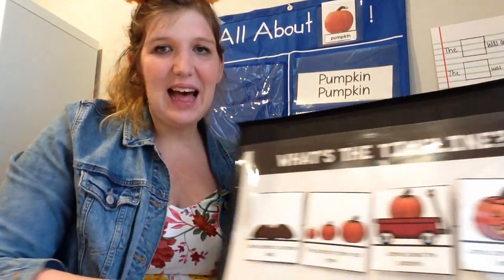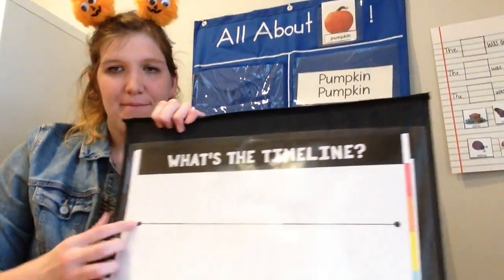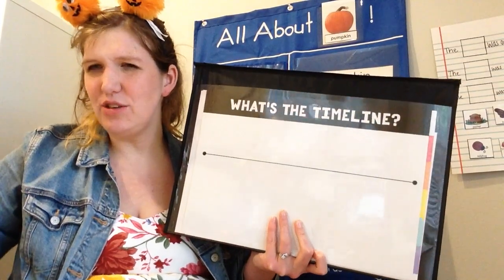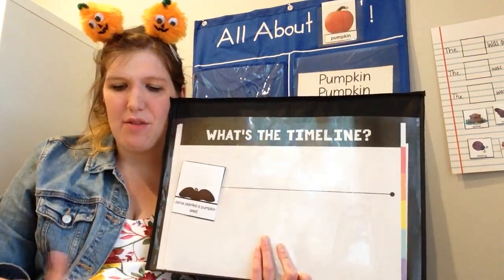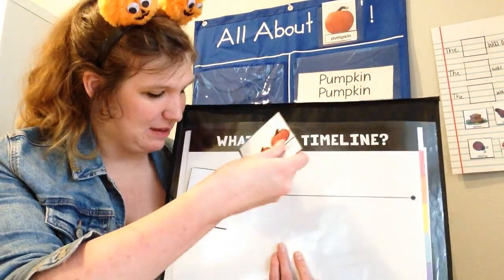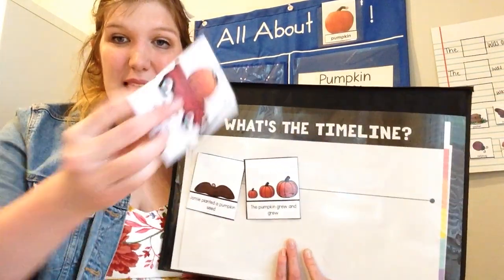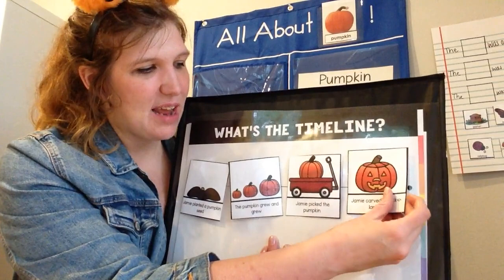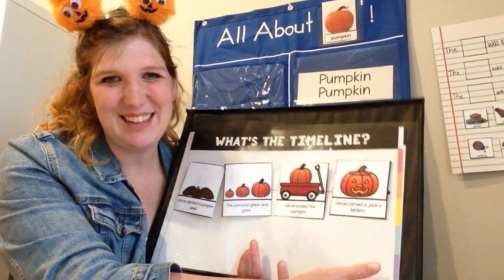MFM pumpkins, pumpkins!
Made for Me